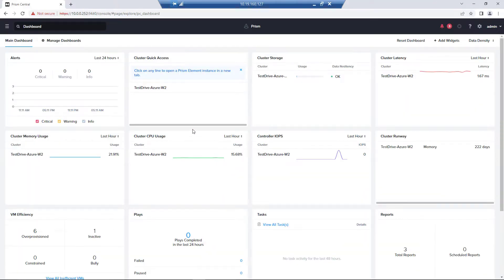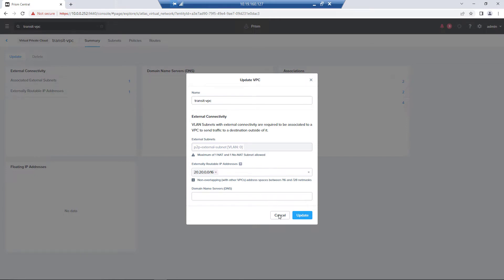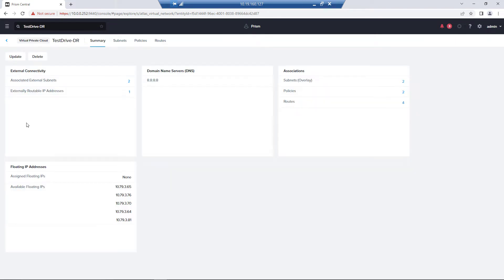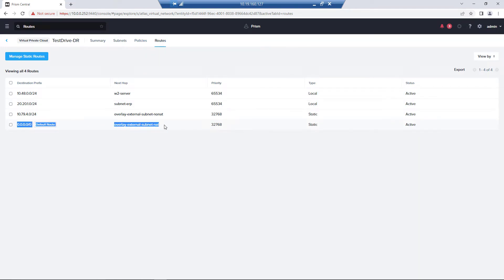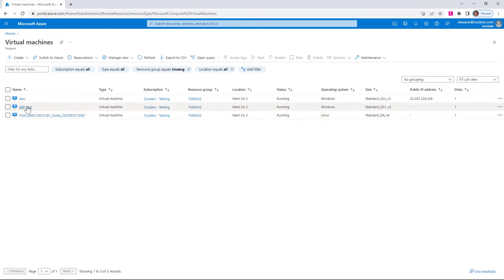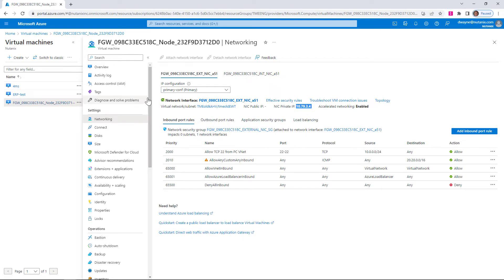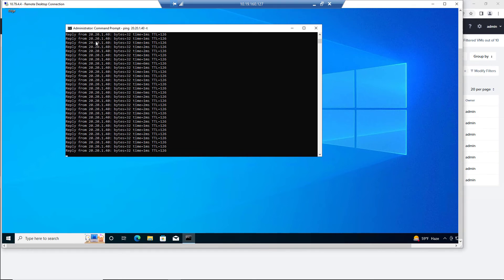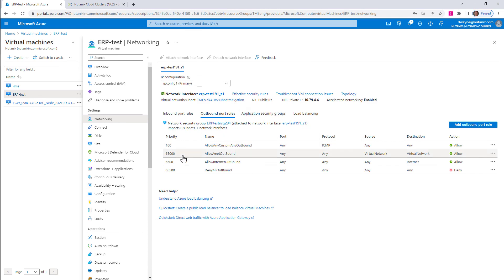Direct Access to Native Resources | Cloud Clusters (NC2) on Azure | Tech Bytes | Nutanix University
An overview of configuring Flow Virtual Networking for Azure inside of Prism Central. Check the Youtube channel for recent videos that show the logical and physical networking path.